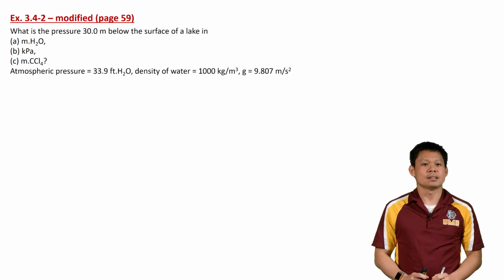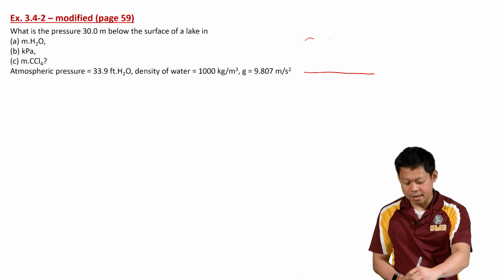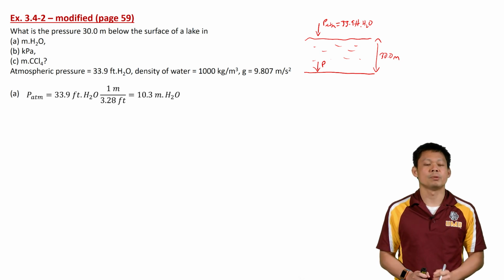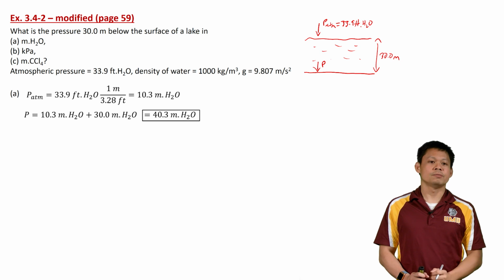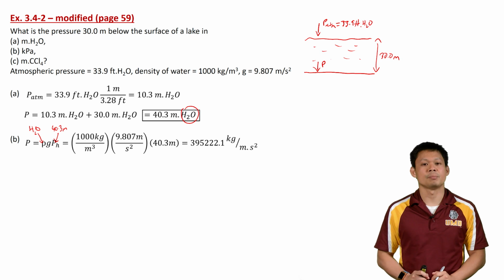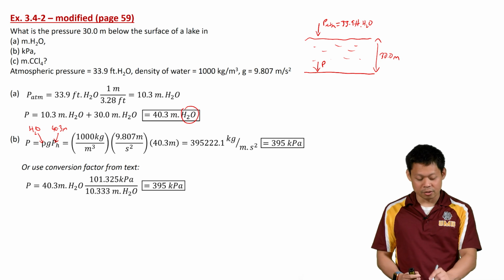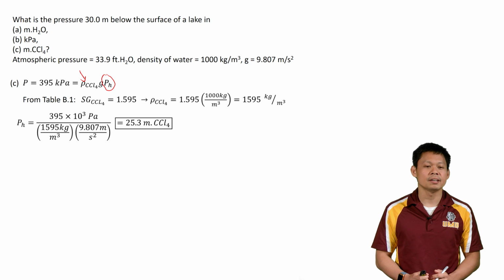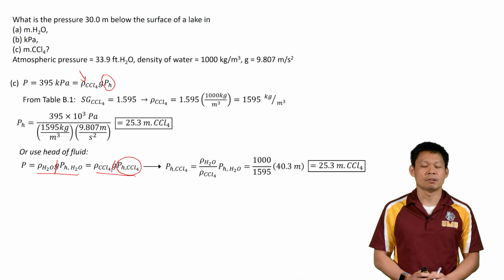Lecture 5: Example 1